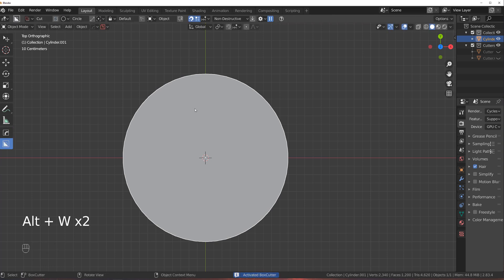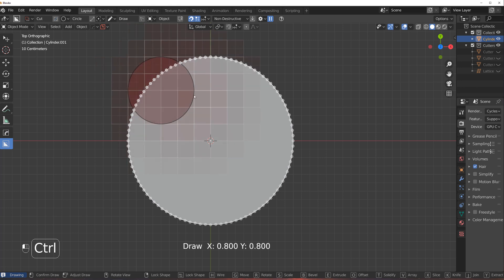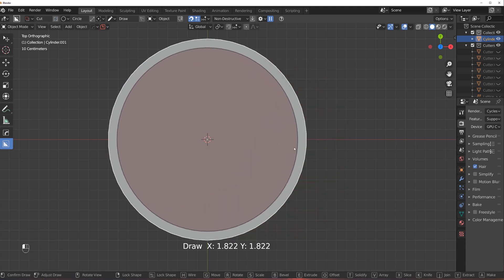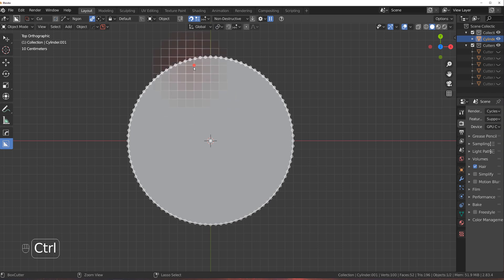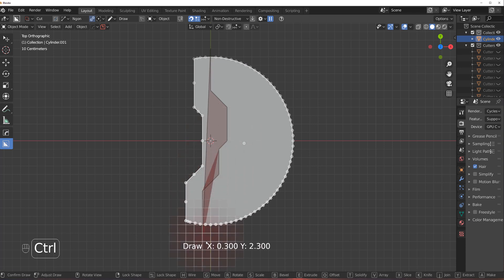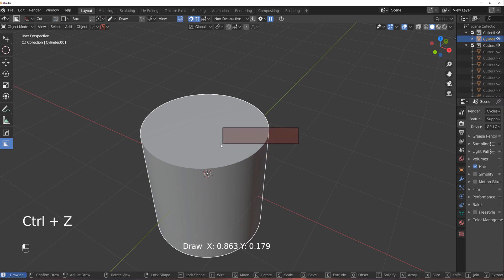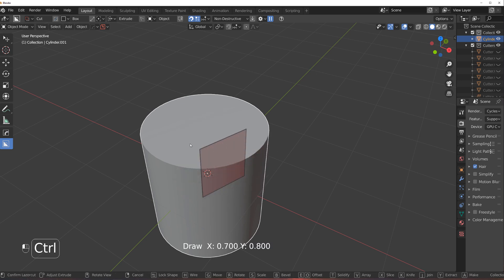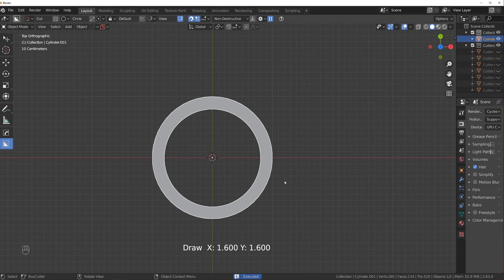Boxcutter QUICK TIP: Snapping Grid - Blender tutorial